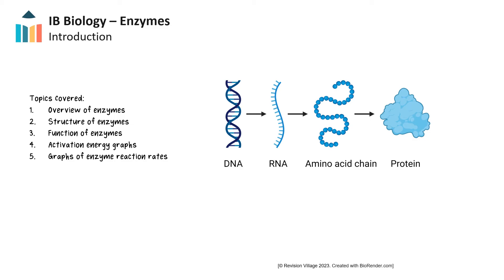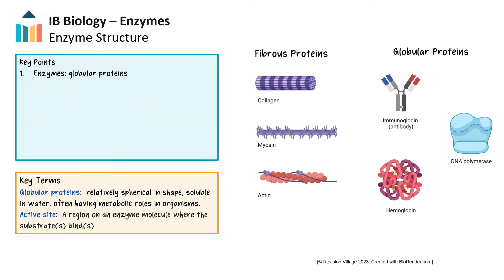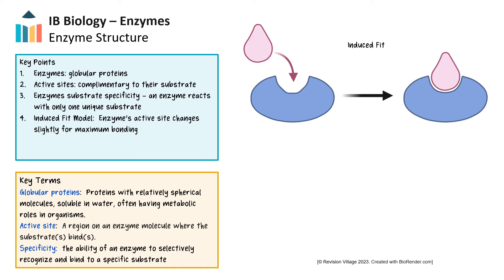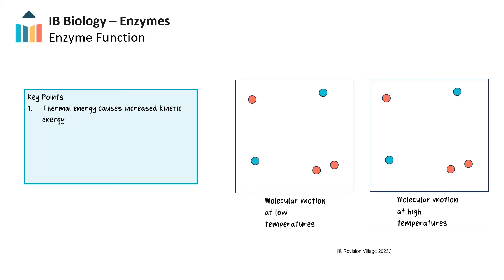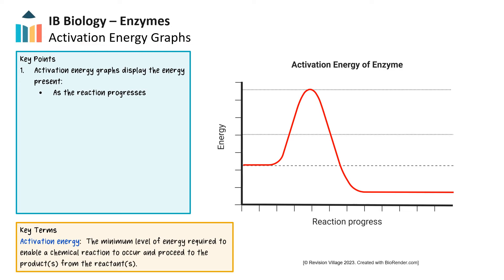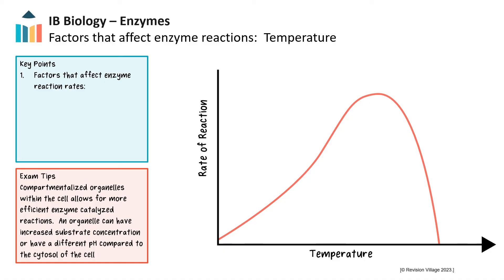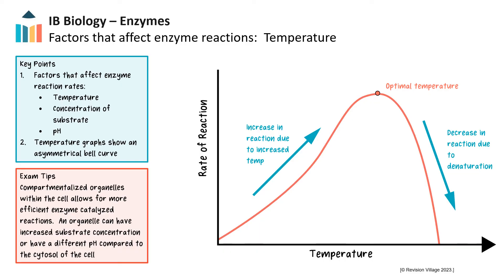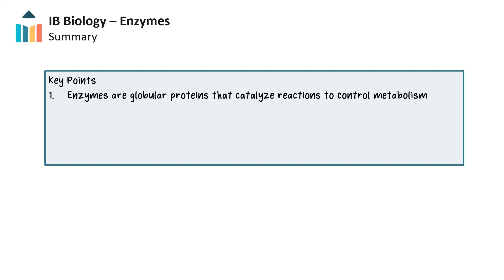Enzymes [IB Biology SL/HL]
The topics in this key concepts video are an overview of enzymes and metabolism. The following topics are reviewed: structure of enzymes and relationship to enzyme substrate specificity; the function of enzymes in catalyzing chemical reactions; how to read activation energy graphs; and graphs showing factors affecting enzyme activity, such as temperature, pH and substrate concentration. These are some of the most important review topics in relation to enzymes, as covered in the IB Biology course.

0:00 - Introduction
0:42 - Enzyme Overview
1:46 - Enzyme Structure
3:55 - Enzyme Function
5:42 - Activation Energy Graphs
7:21 - Factors That Affect Enzyme Reactions: Temperature
9:22 - Factors That Affect Enzyme Reactions: pH
10:19 - Factors That Affect Enzyme Reactions: Substrate Concentration
10:54 - Summary